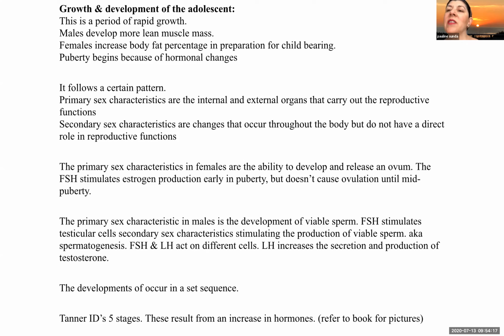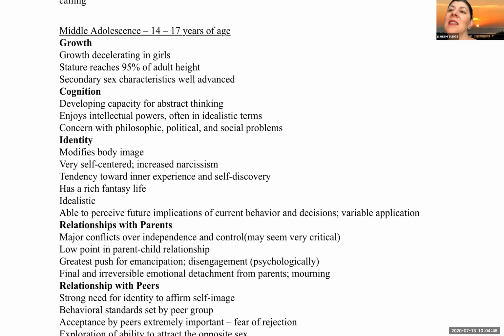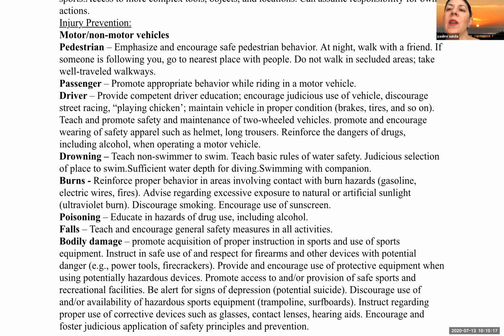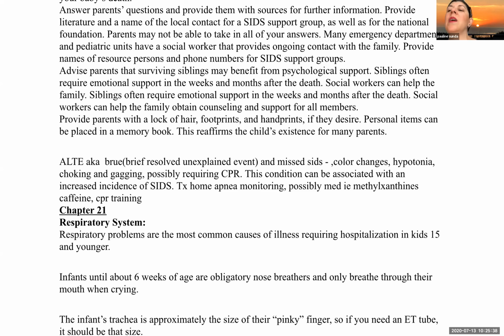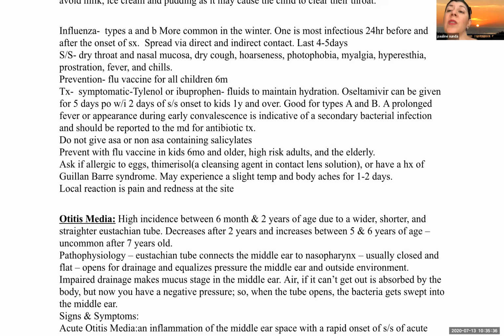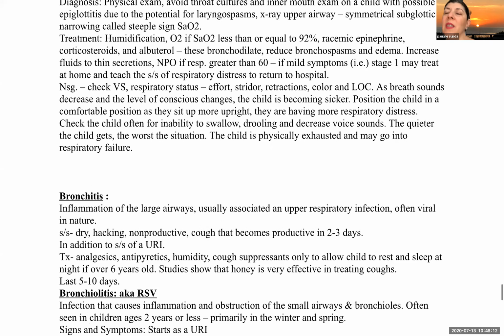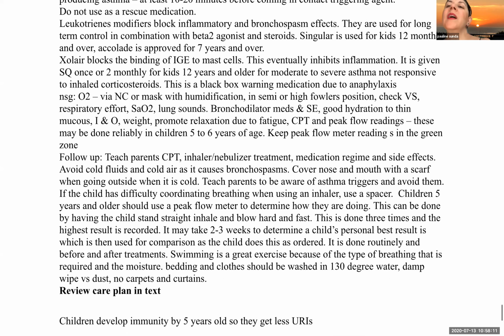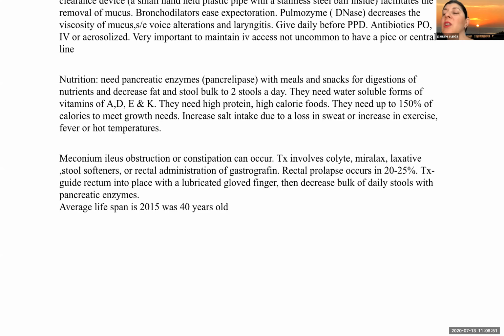wk3bsrnshr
ELAC Week 3 lecture Part B using Hockenberry and Wilson 2017